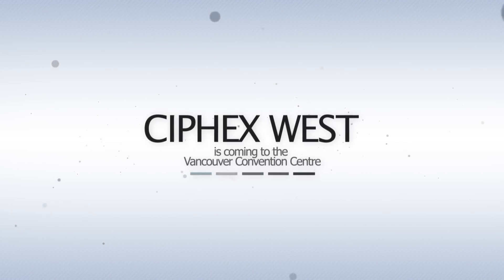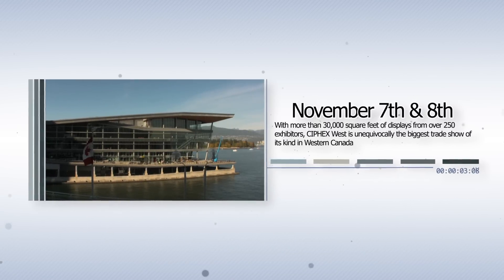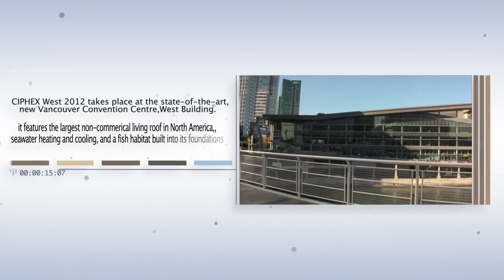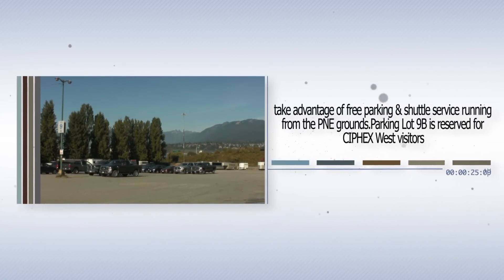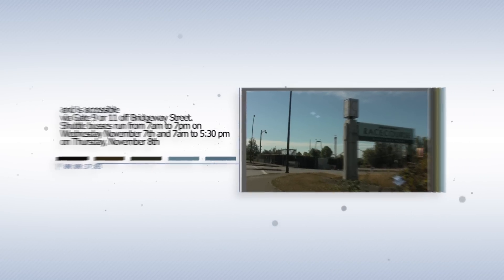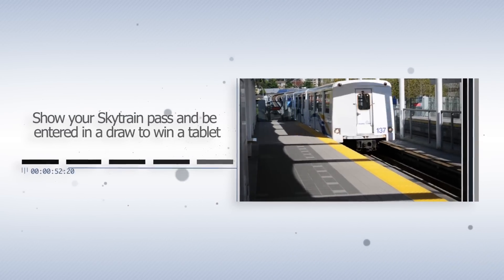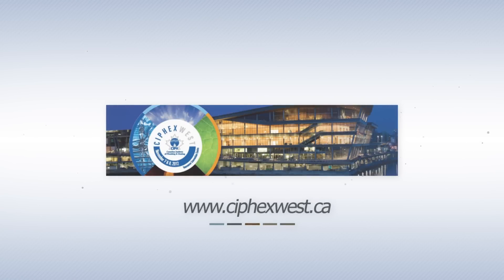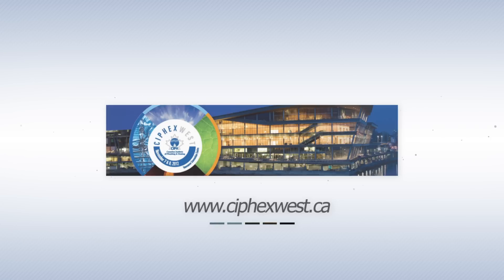cip2 HD 1080p Video Sharing